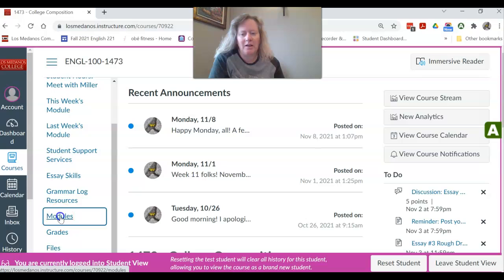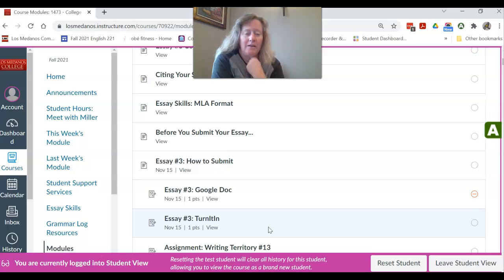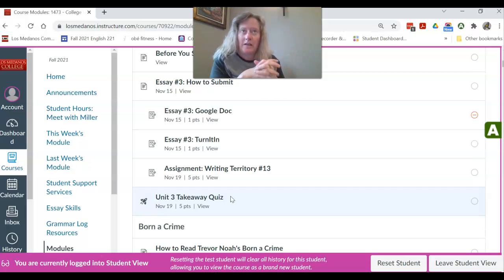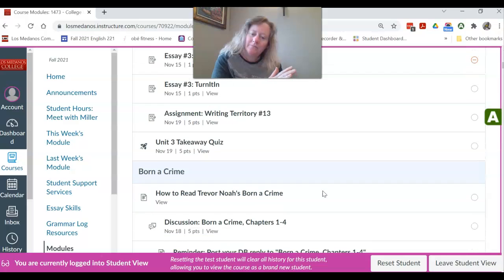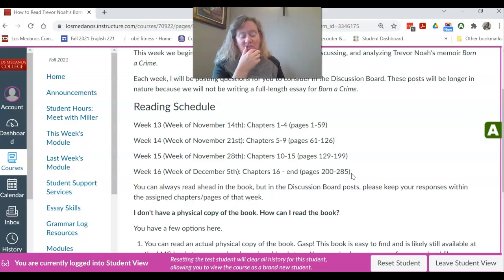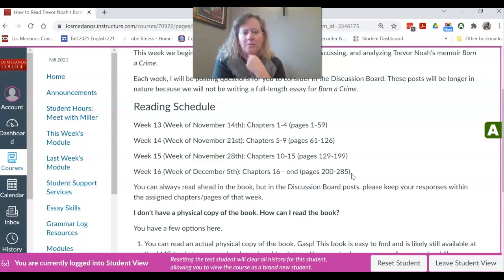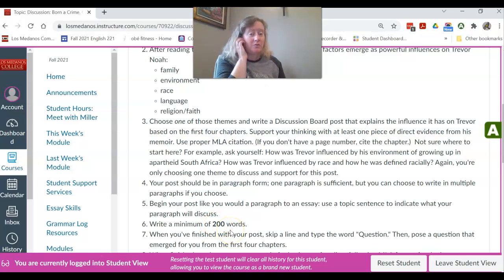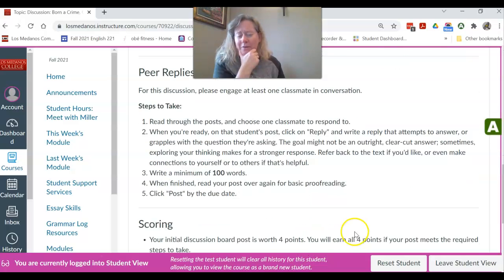English 100 Week 13 11/16